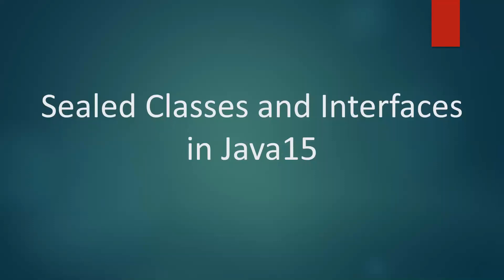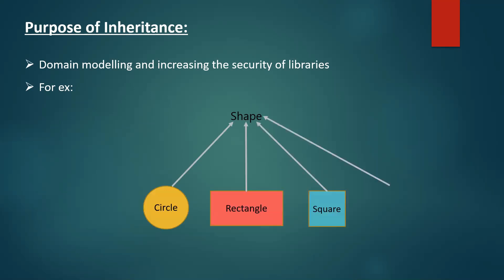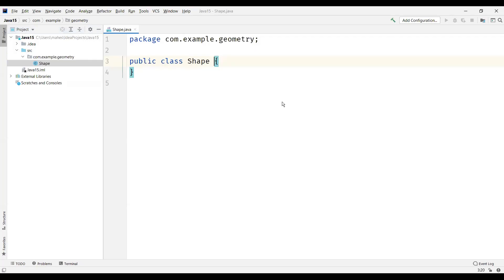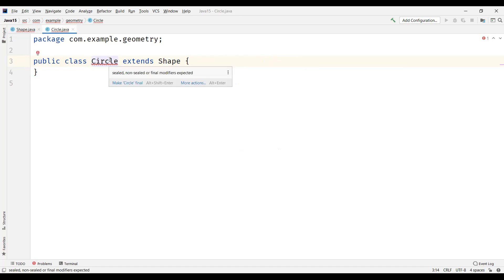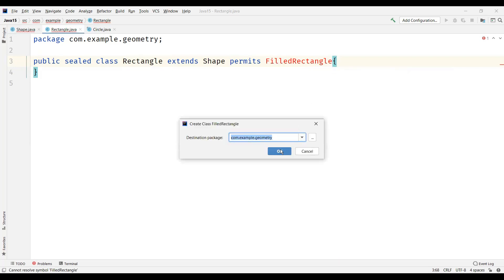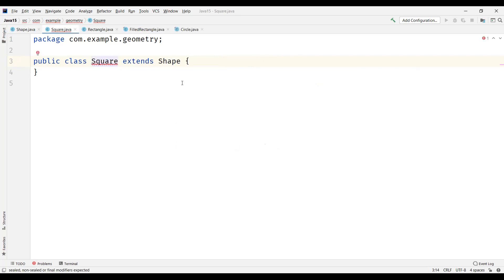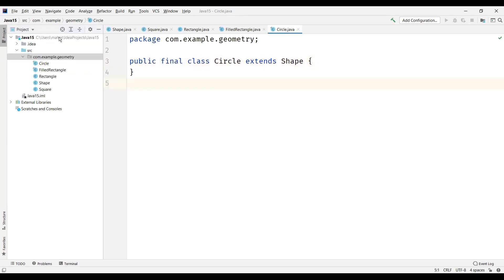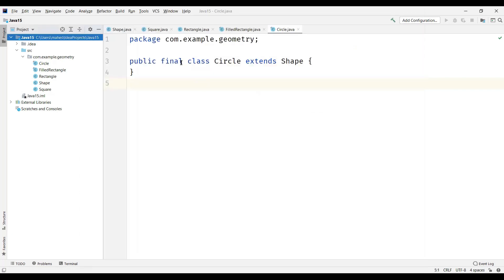What are Sealed Classes And Interfaces In Java15 | Purpose of Inheritance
This video explains the following:

1) What is Inheritance
2) Purpose of Inheritance
3) Sealed class with example
4) Sealed interface with example